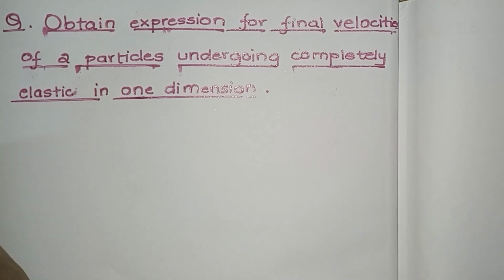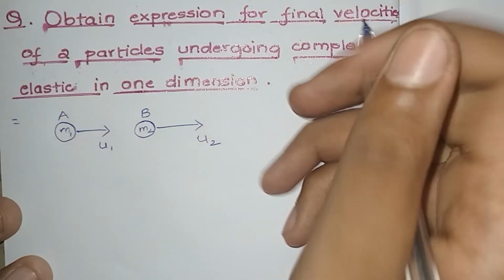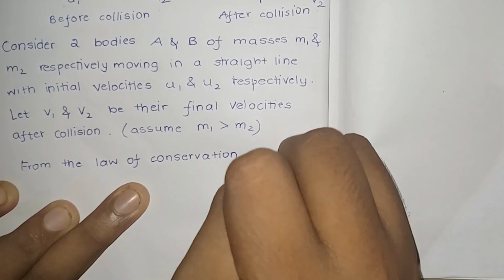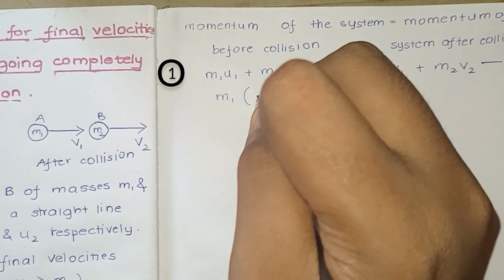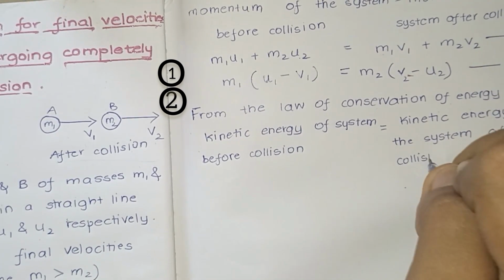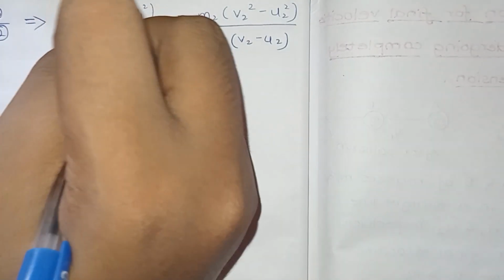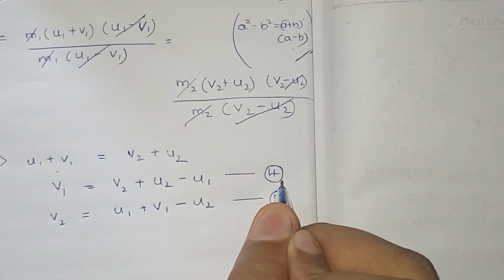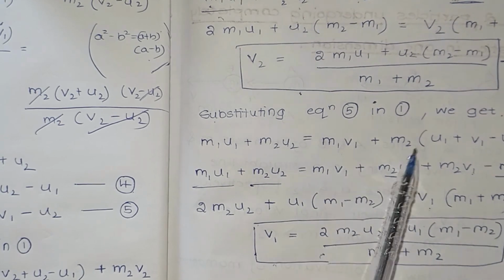1st PUC Physics| Elastic Collision in One dimension| Important derivation for 5marks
1st PUC important 5marks derivation
Elastic collision in One Dimension.